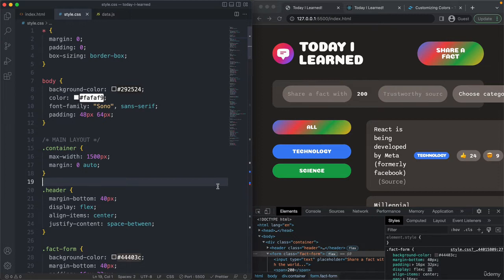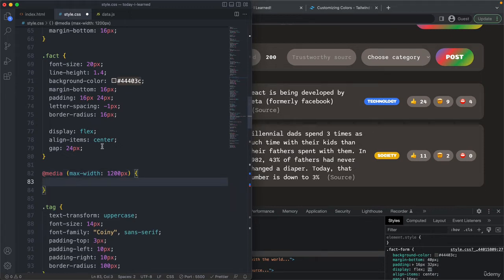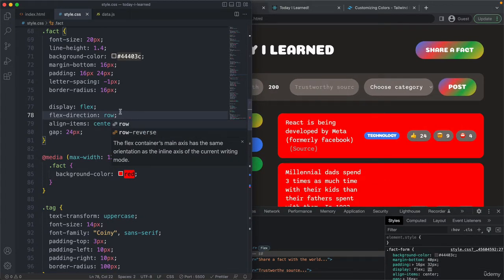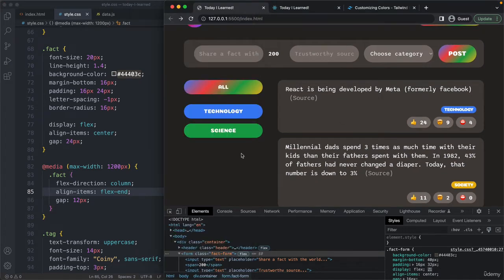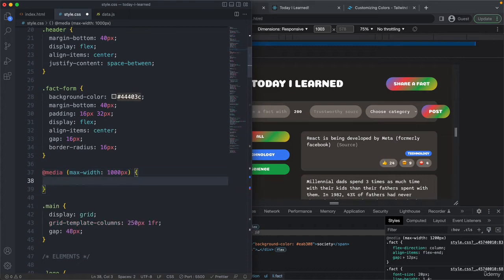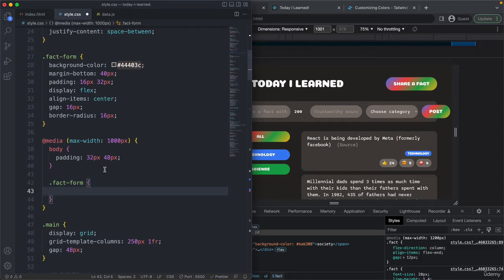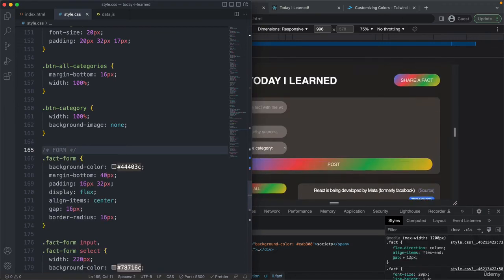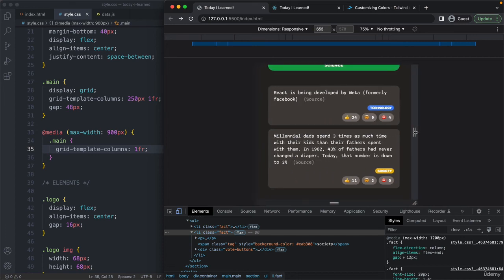A Guide to Optimizing Layout for Smaller Screens through Responsive Design